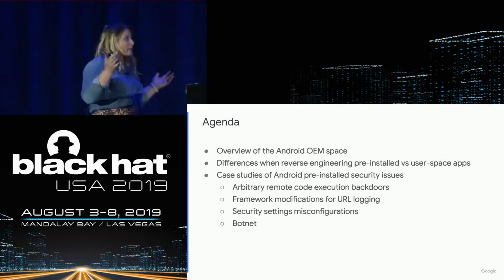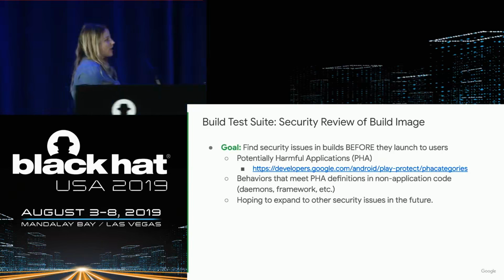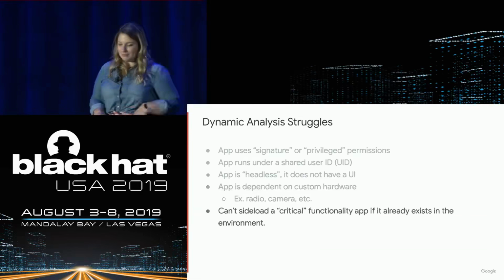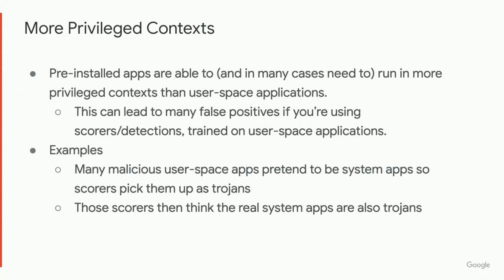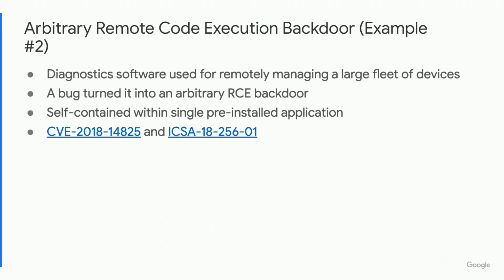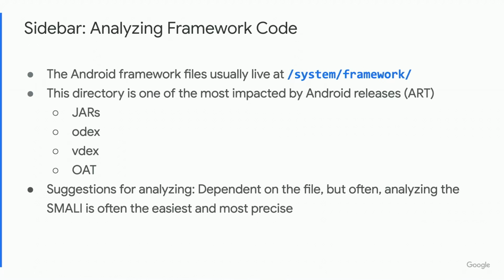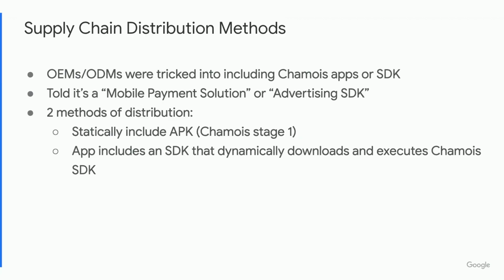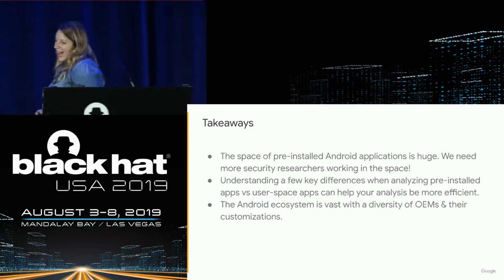Securing the System A Deep Dive into Reversing Android Pre Installed Apps